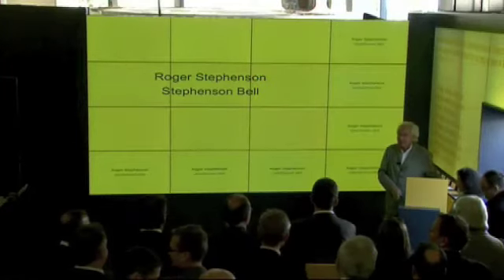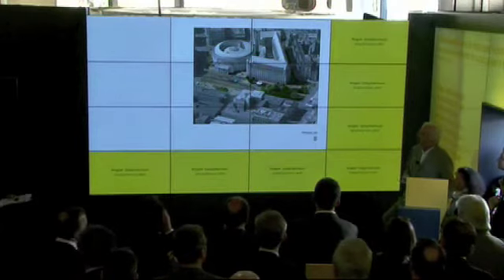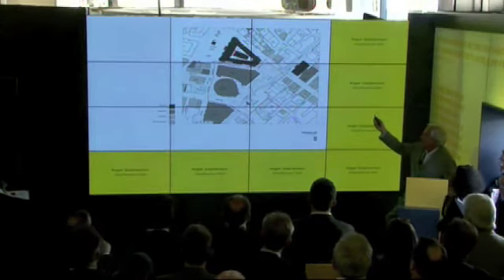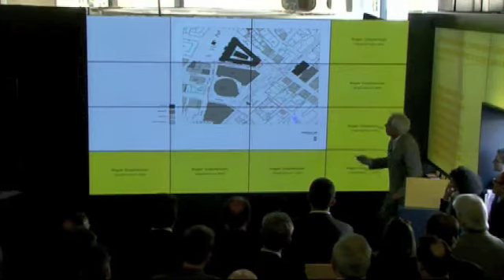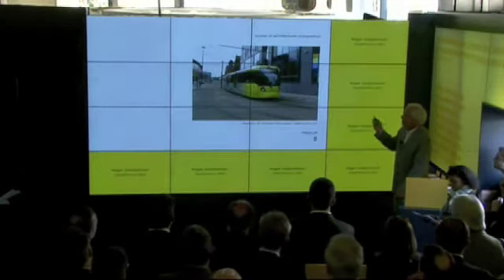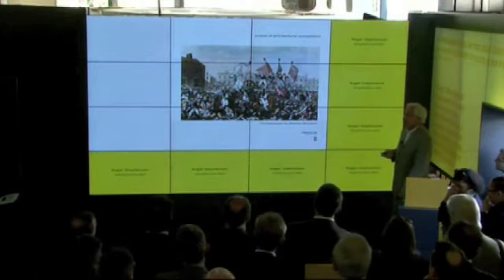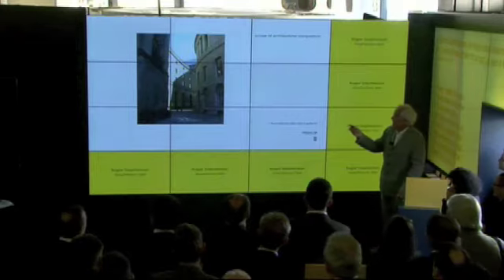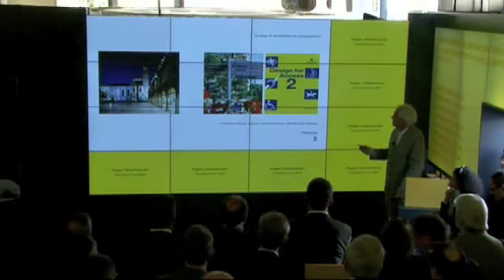Manchester Civic Centre (Part 2)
Architect Roger Stephenson discusses plans for the regeneration of St Peter's Square.